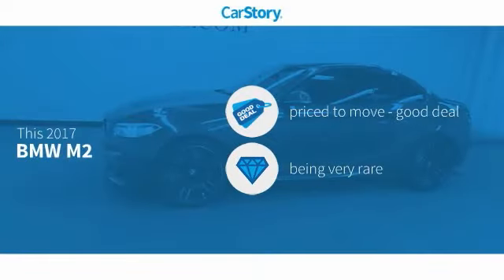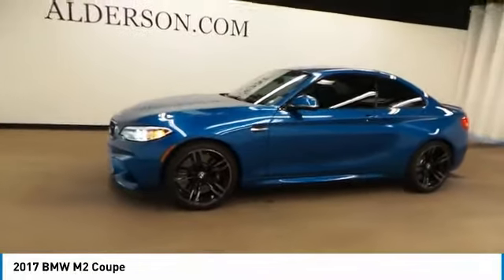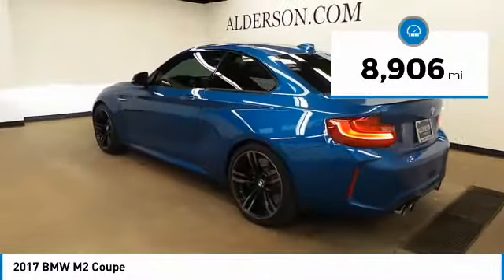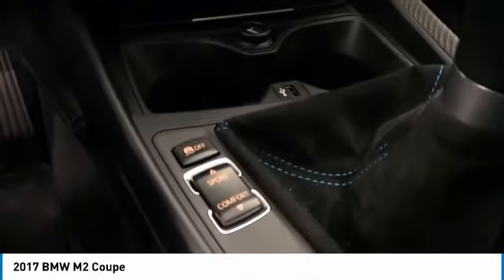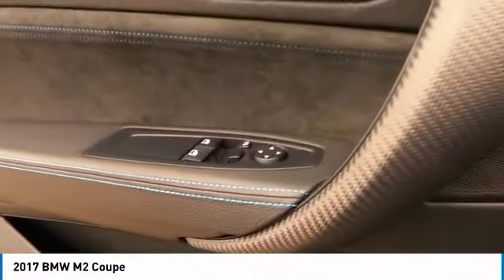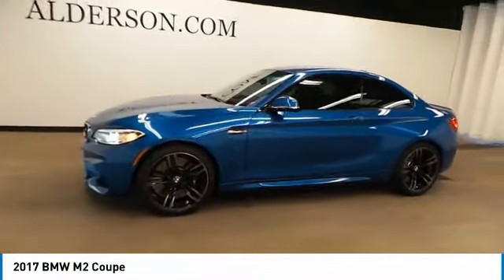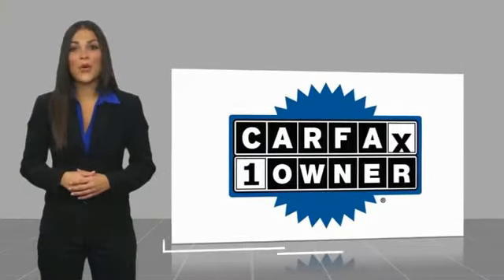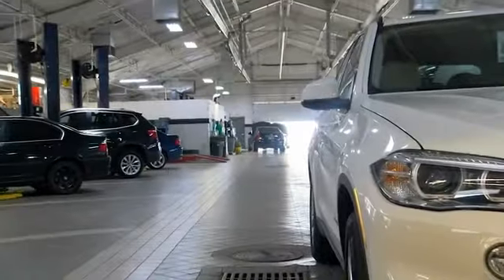2017 BMW M2 Lubbock Texas B1334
2017 BMW M2 Coupe

1210 19th St.

Recent Arrival! 2017 BMW M2 RWD Manual 3.0L I6 Thank you for viewing one of our great vehicles! We invite you to call or come by today and visit Alderson Auto Group in Lubbock. Committed to the future. Locally owned and operated since 1949. Reviews: * Impressive power from the turbocharged engine; exceptional handling that rewards enthusiastic driving; relatively affordable compared to other luxury sport coupes with its level of performance. Source: Edmunds * Distinctive styling for a sedan of its size; excellent performance with either engine option; modern interior design trimmed with excellent materials; newly updated tech interface is easier to use. Source: Edmunds * Hatchback utility with sport sedan performance; extended wheelbase increases rear legroom; strong and fuel-efficient engines; all-wheel drive is standard. Source: Edmunds